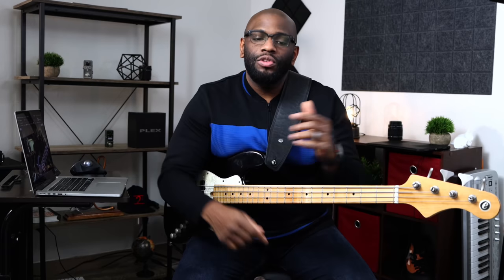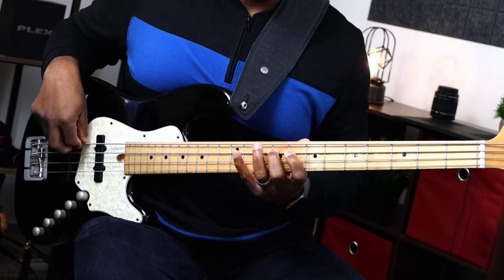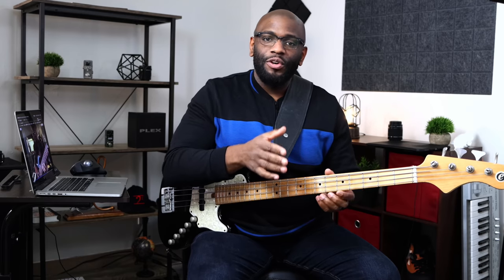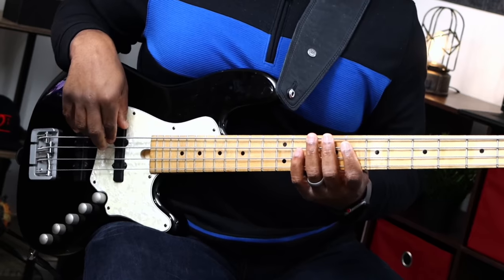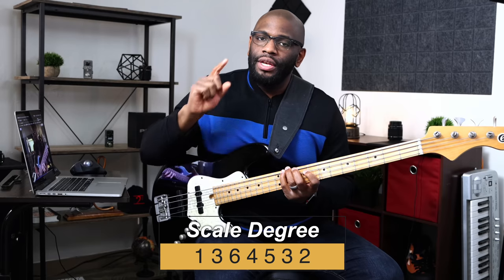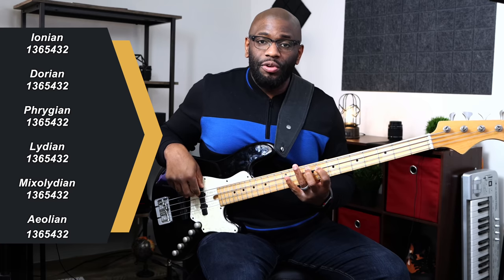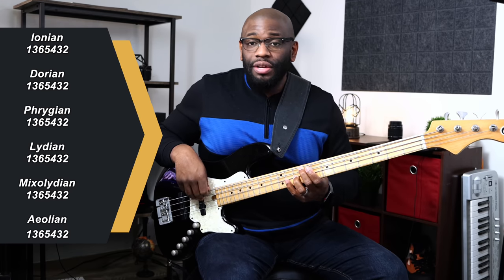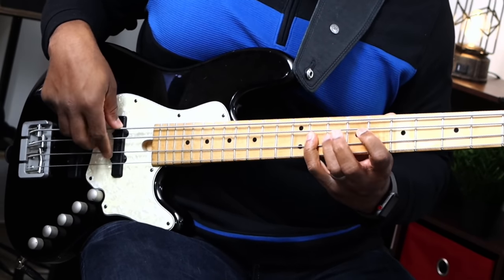Sharay Reed Insanity! (Gospel Bass Lick Breakdown)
(Select Lessons)

Recording Gear:
Gallien Krueger Plex Preamp

Recording Interface